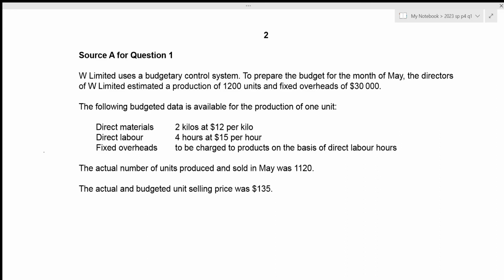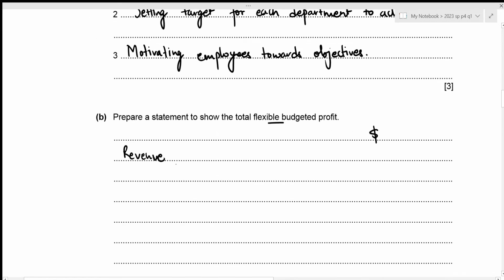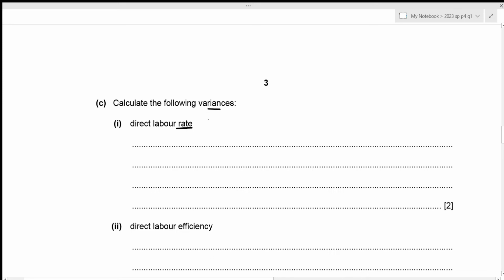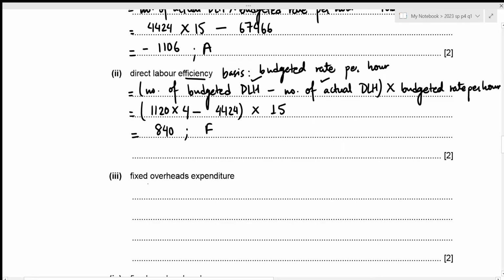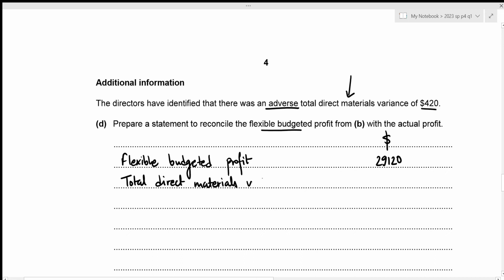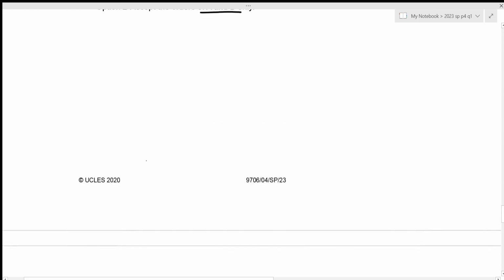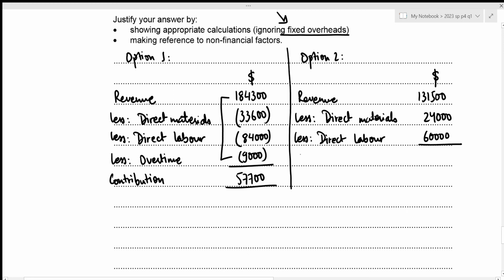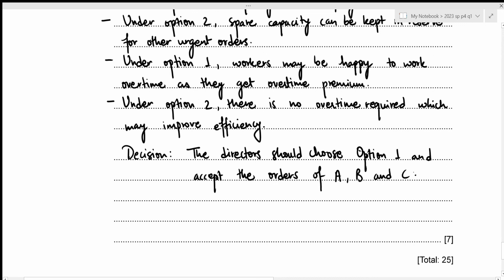A Level Accounting 2023 Specimen Paper 4 Question 1 | 9706/04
A Level Accounting 2023 Specimen Paper 4 Question 1 | 9706/04 full solutions

Timestamps:
0:00 Introduction
0:46 Part (a)
3:04 Part (b)
7:20 Part (c) (i)
9:48 Part (c) (ii)
11:26 Part (c) (iii)
12:37 Part (c) (iv)
14:32 Part (d)
17:41 Part (e)